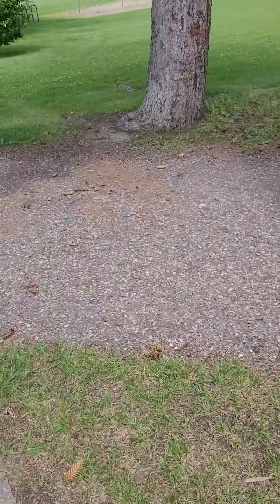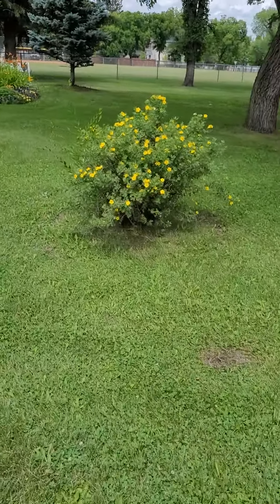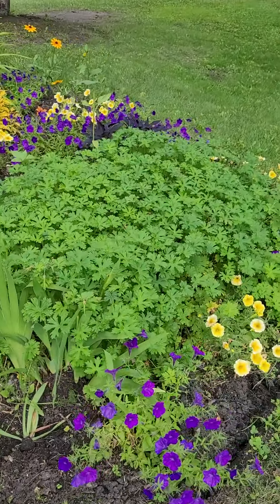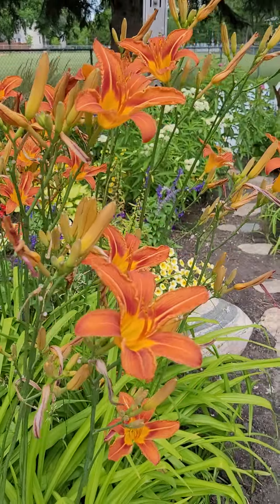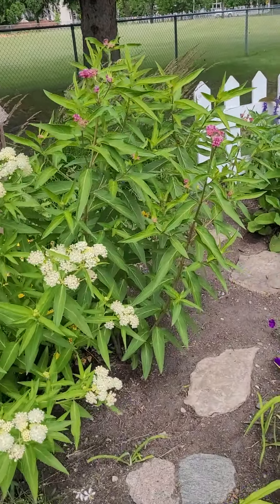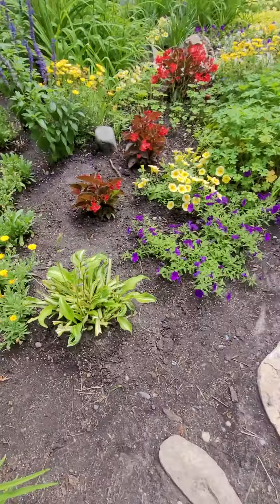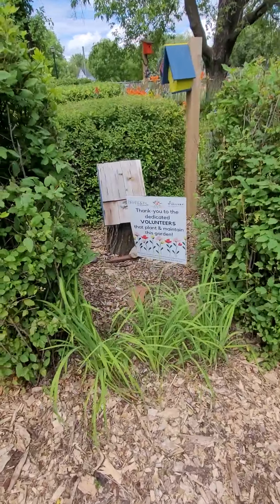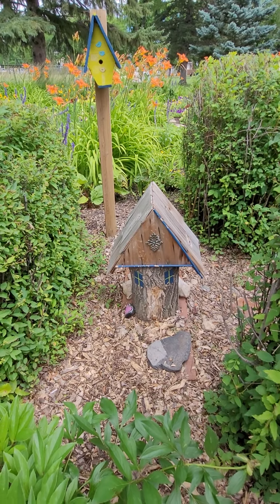Coronation Park, Day Lilies, butterfly garden, annuals and perennials